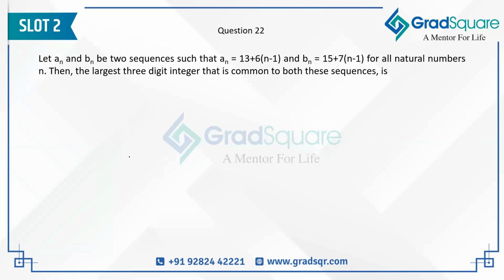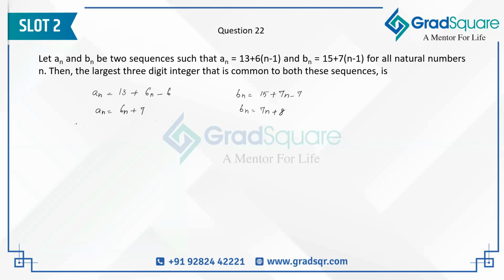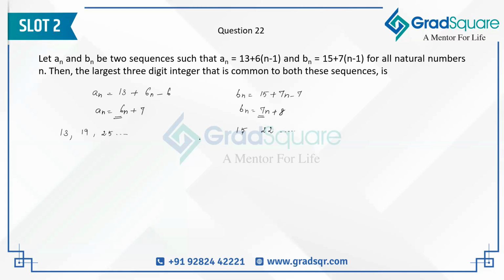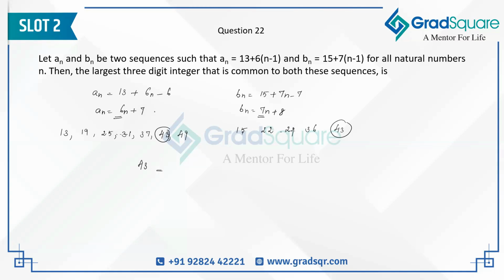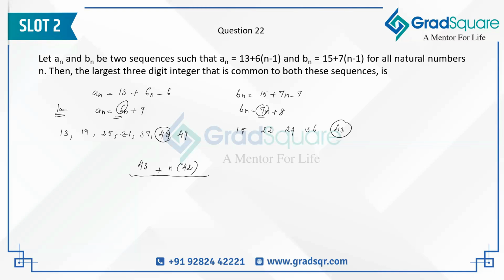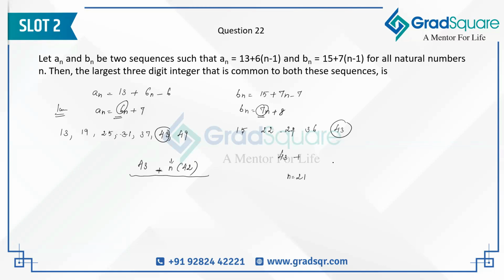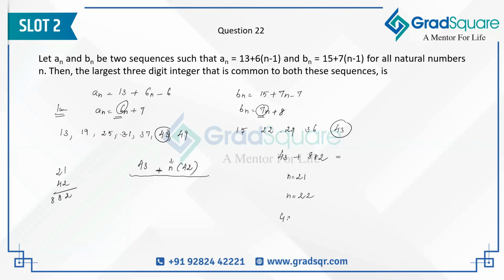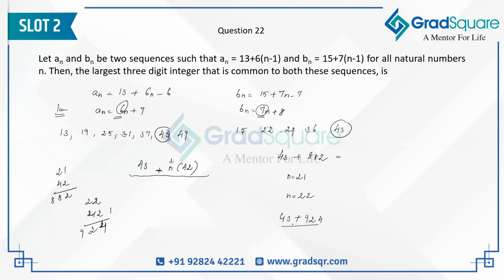CAT 2023 - QA Slot 2 - Question 22 (Number System) by GradSquare Mentor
Let a and b be two sequences such that a = 13+6(n-1) and b = 15+7(n-1) for all natural numbers n. Then, the largest three digit integer that is common to both these sequences, is